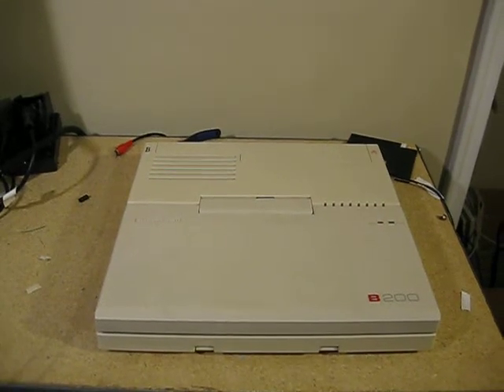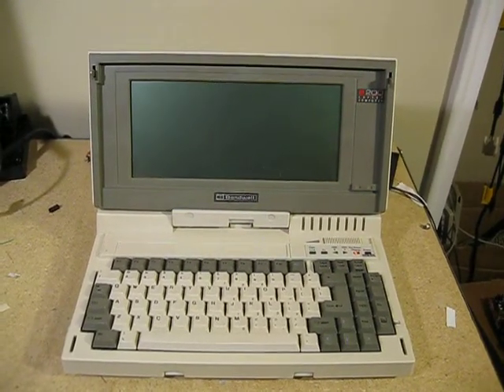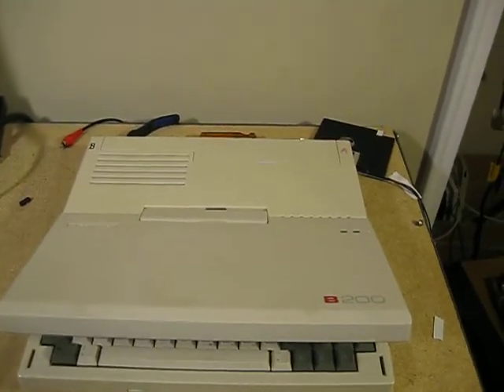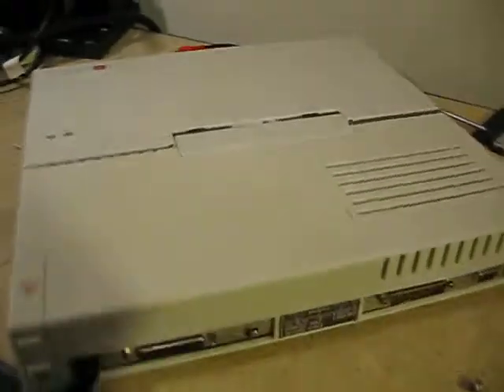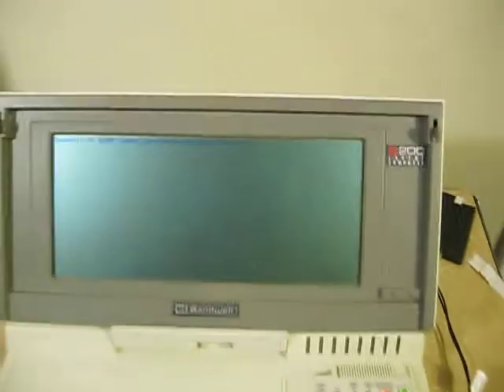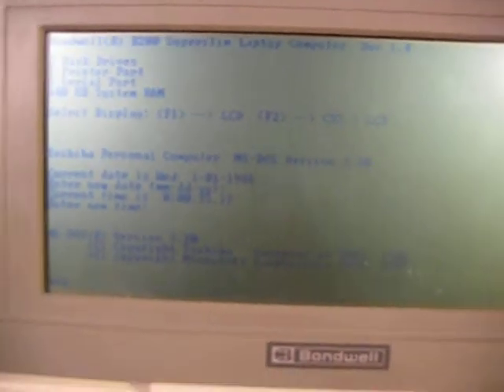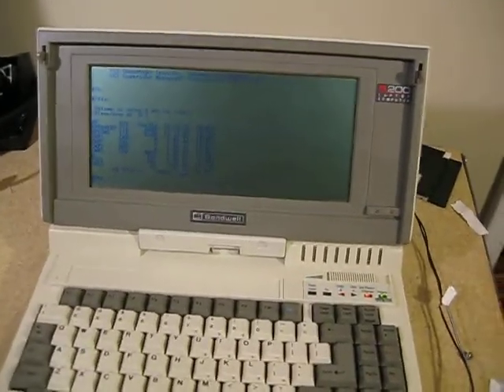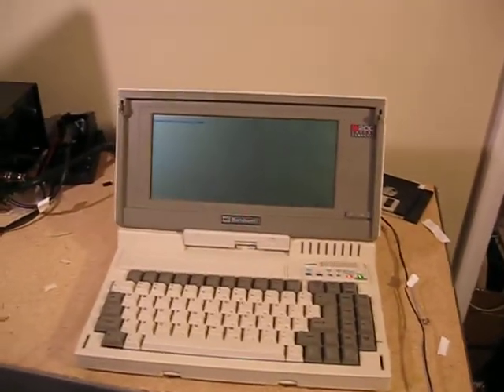Bondwell B200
i finally got my bondwell laptop up and running